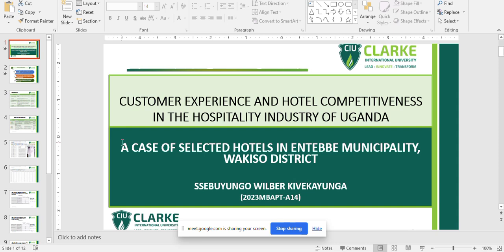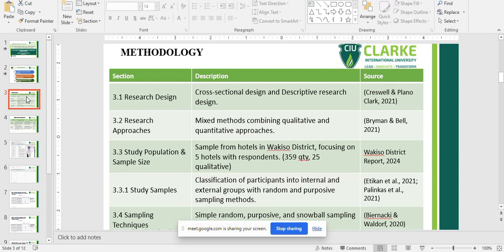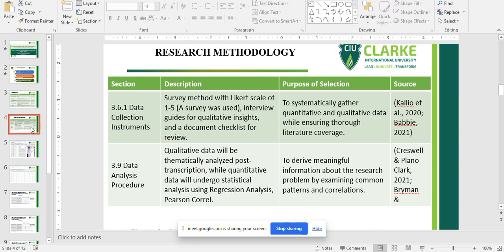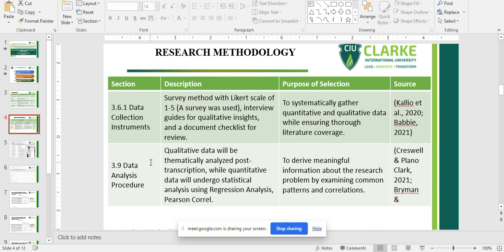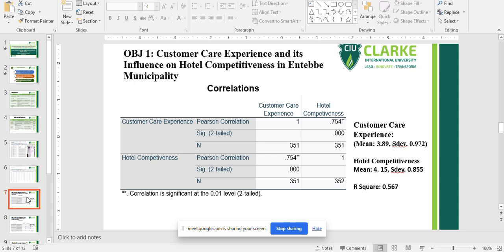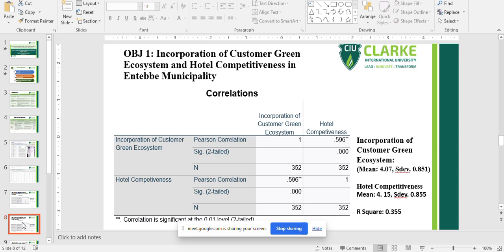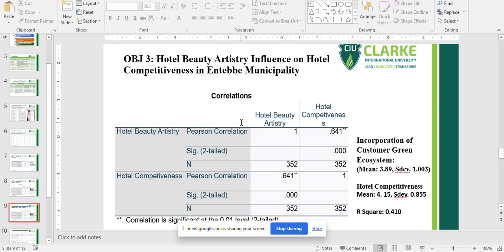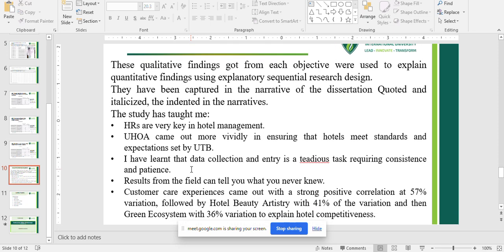Research Findings Wilber Ssebuyungo Kivekayunga Nkumba University, Clarke Int. University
How to present research findings ...